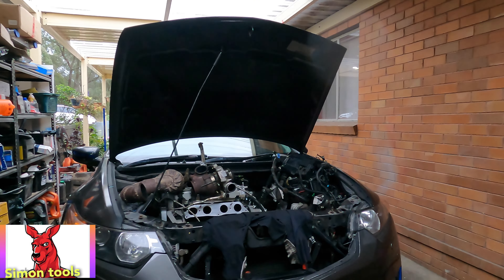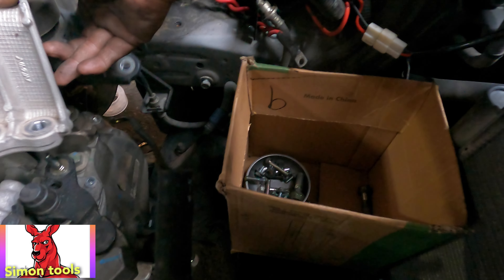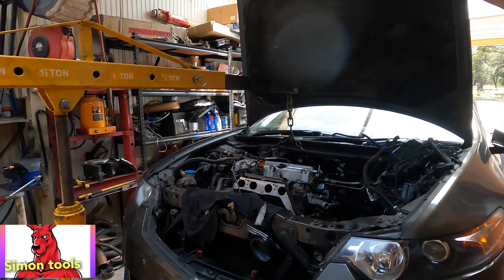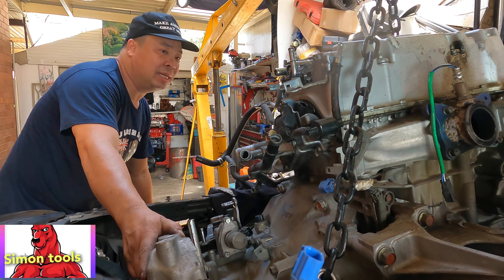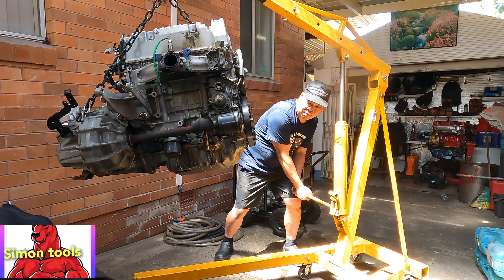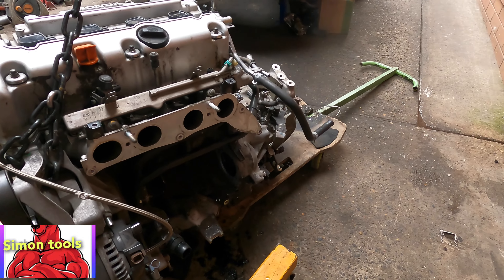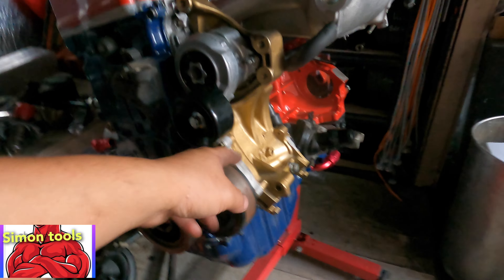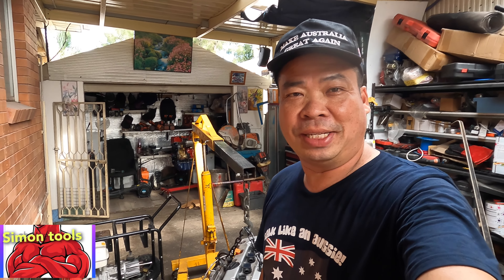K24 HONDA CU2 engine remove parts 2